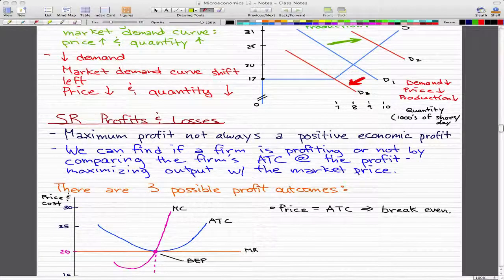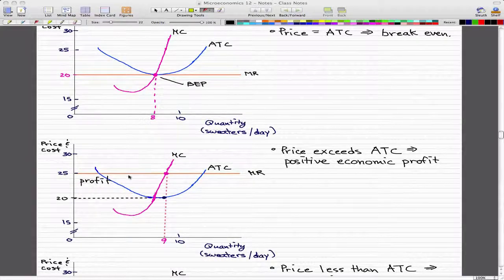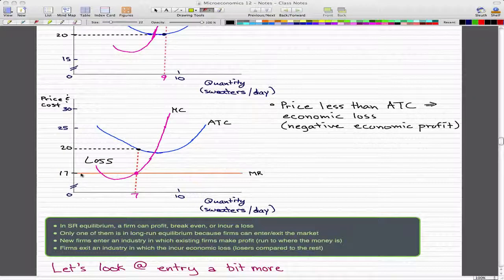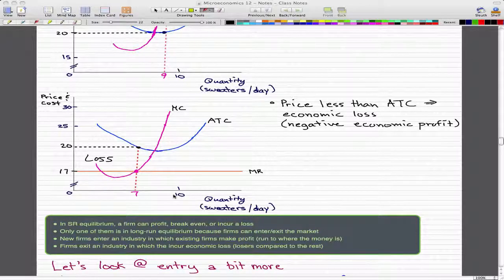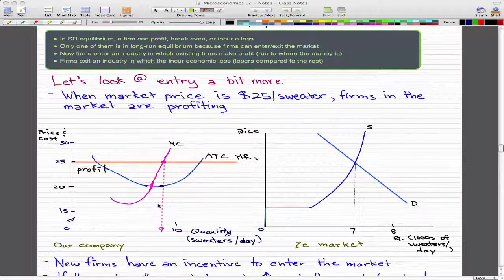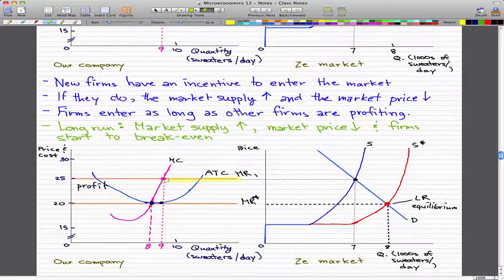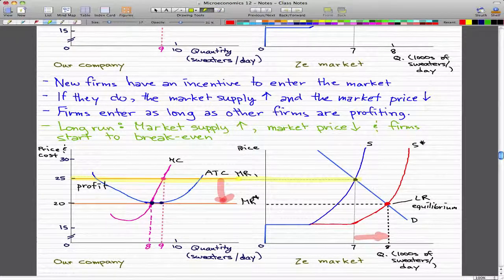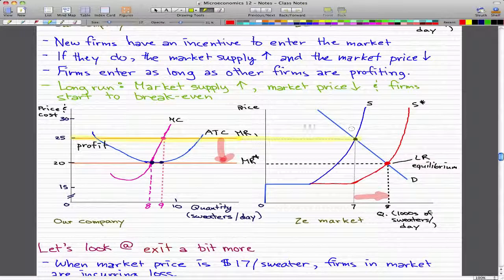Microeconomics - 125: Short Run Profits and Losses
A bunch of graphs and some explanation on why firms enter a market